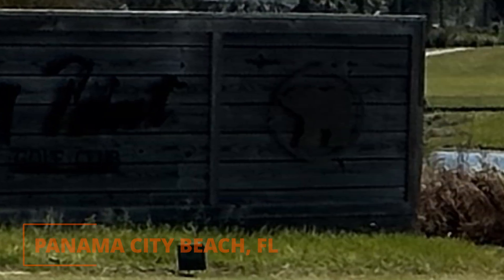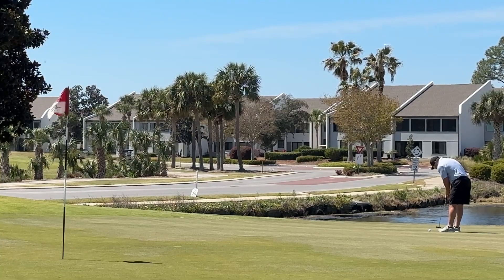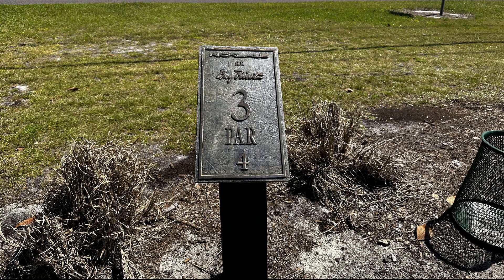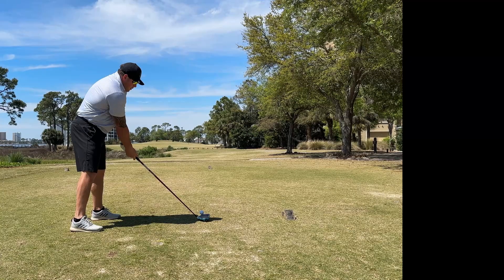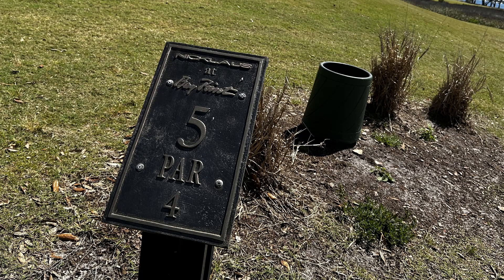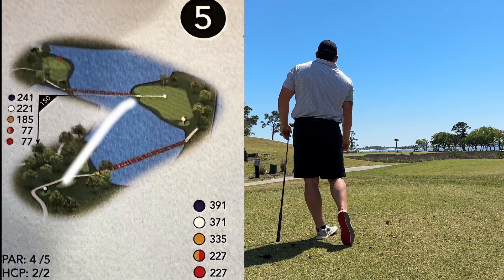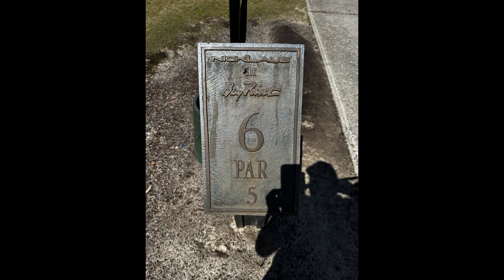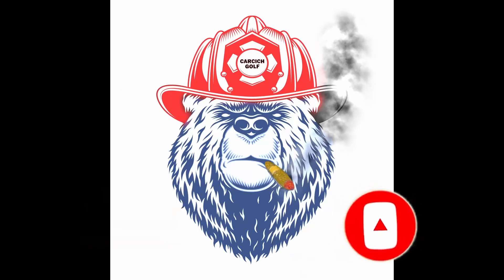This is the Course I Break 80!!!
My second episode of trying to Break 80 is at Bay Point Golf Club in Panama City Beach, FL. This is a beautiful Jack Nicklaus designed course.

CONTENTS
0:00 - INTRO
0:21 - HOLE 1
1:17 - HOLE 2
1:55 - HOLE 3
2:49 - HOLE 4
3:51 - HOLE 5
5:49 - HOLE 6
6:45 - SCORE THRU 6 + OUTRO